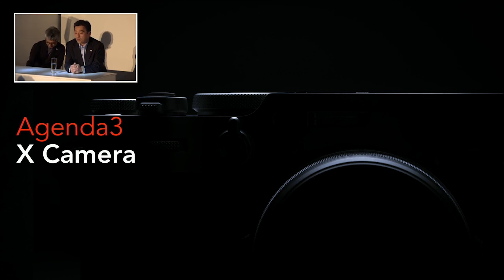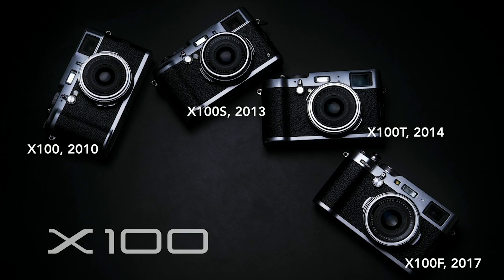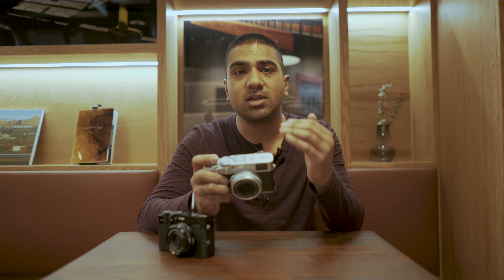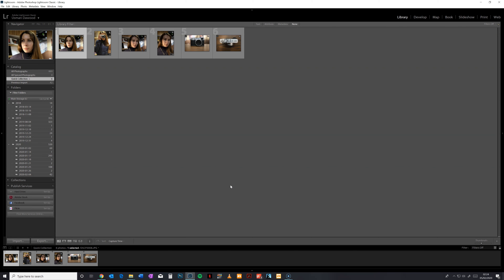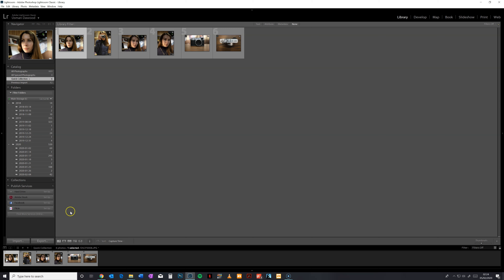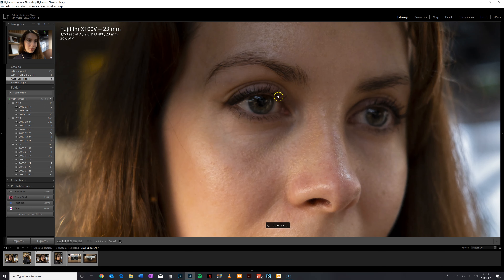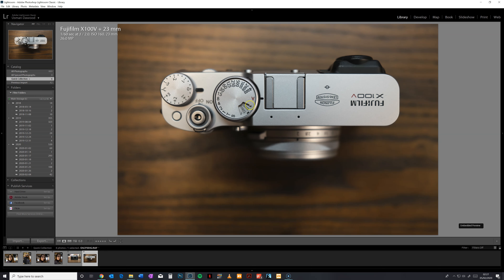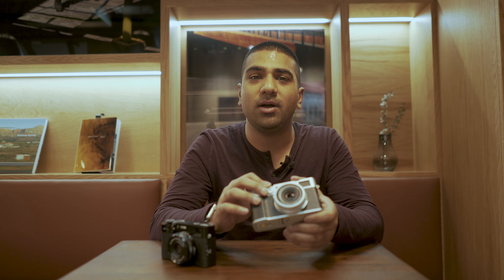Hands on Look at the Fujifilm X100V - With Sample Photos (The New Lens Is Super Sharp!)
Anete and I attended the Fujifilm summit in London where some pretty awesome new stuff was announced. One of the announcements was the X100V which looks to be an incredible camera. Check out our video to see our first hands on look at it. Sample photos have been provided in the video too :).